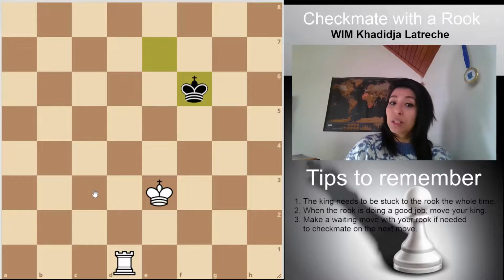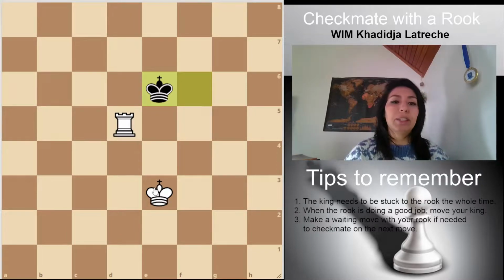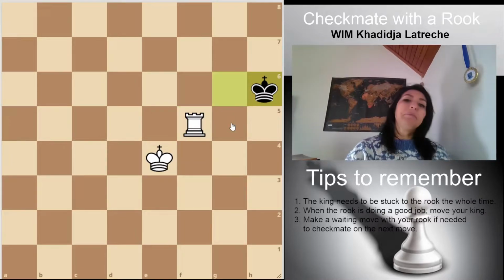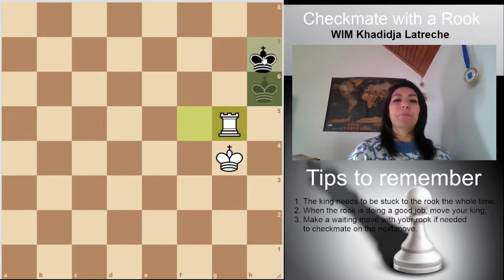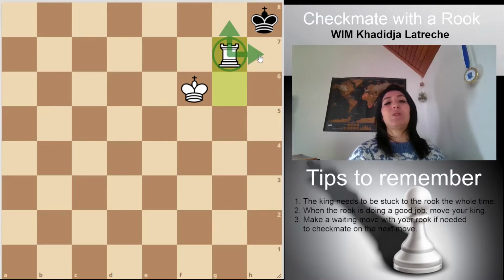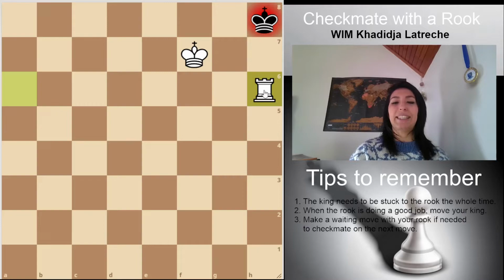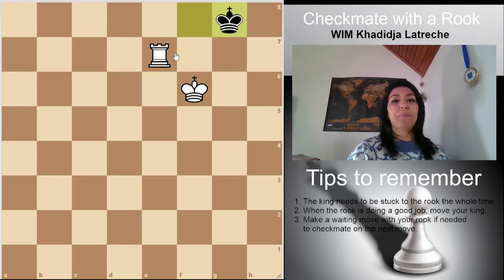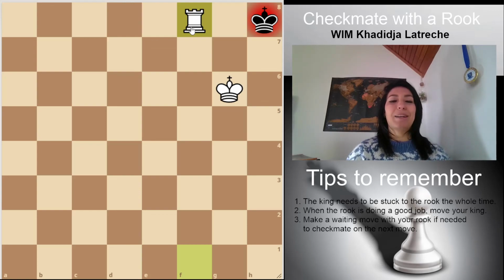How to checkmate with a rook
In this video I teach you how to checkmate with king and rook against king.

You can practise this endgame against the computer by copying the FEN below into lichess: 8/8/8/5k2/3R4/4K3/8/8 b - - 0 1